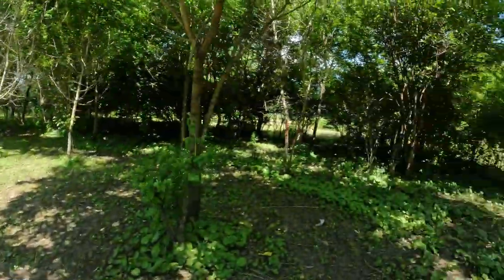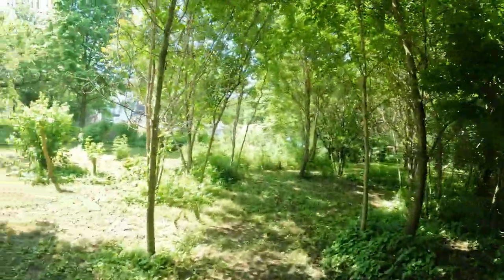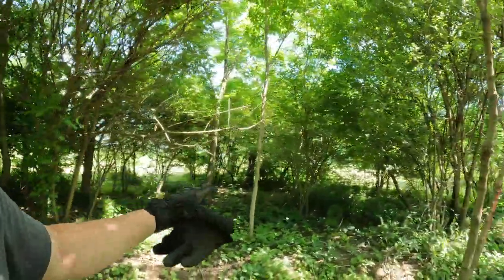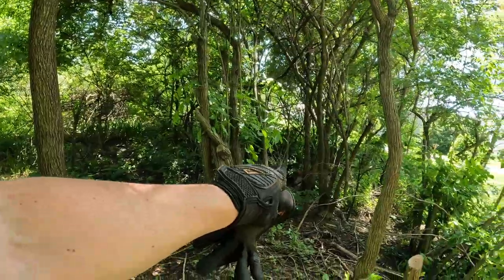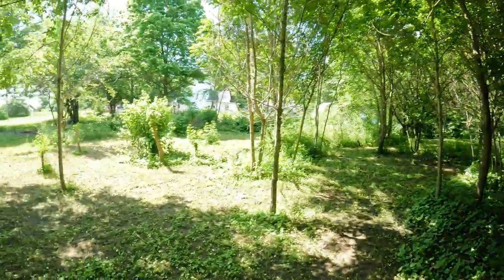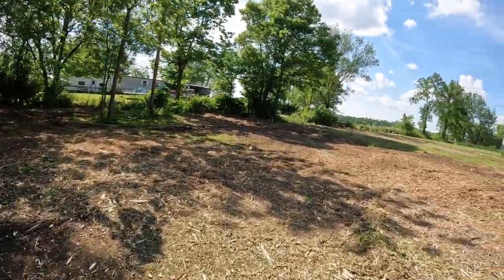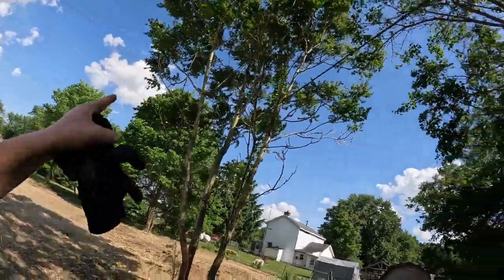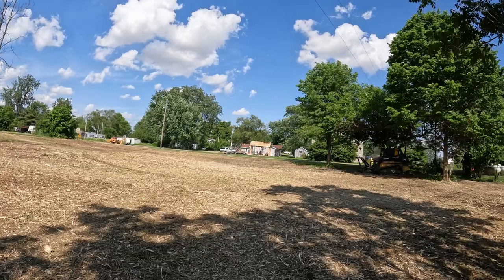Clearing Hardwoods for Future Pasture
For this job we cleaned out mostly hardwoods like hackberry, mulberry and some walnut. The customer wanted it all cleaned out so he can put up a fence and eventually turn it into grazeable pasture ground.